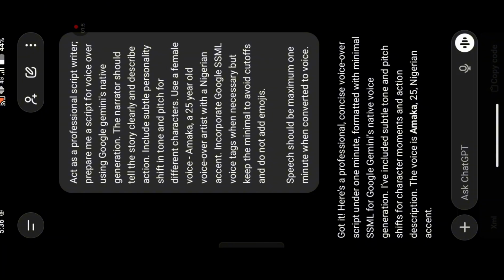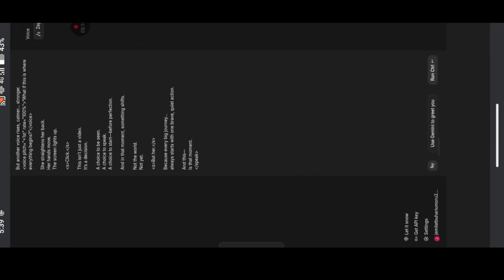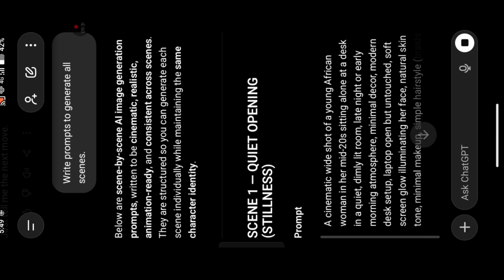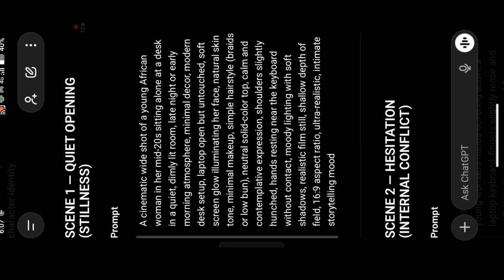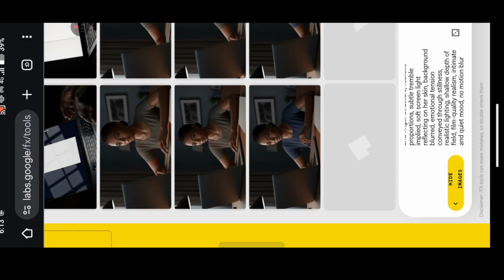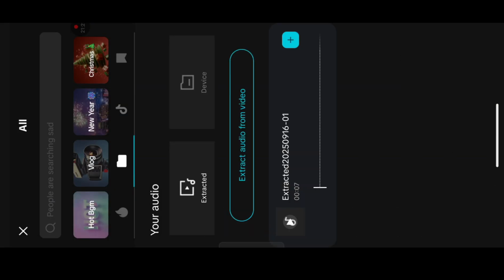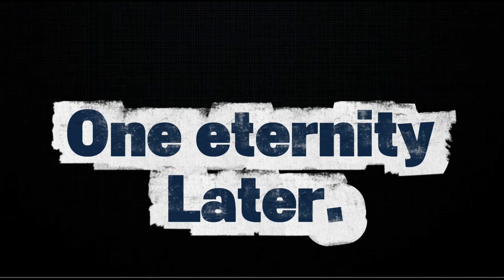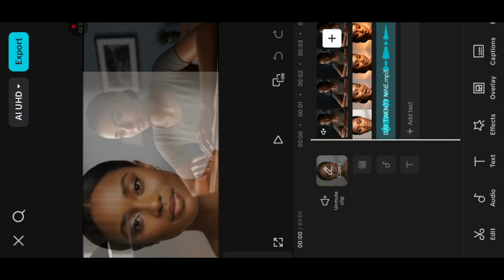HOW TO CREATE CINEMATIC AI VIDEOS FROM START TO FINISH [SPEECH, SCRIPTS, SCENES & ANIMATION]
Learn how to create a cinematic AI-generated video from start to finish — even if you’re a beginner.

In this step-by-step tutorial, I walk you through the entire workflow:
Writing a professional voice-over script.
Breaking the script into scenes.
Designing characters.
Creating cinematic image prompts.
Animating scenes to match narration.
Using AI voices and timing everything perfectly.

I'll show you how to use Google voice too to make it sound Nigerian.

This is the exact process I use to create high-quality AI videos for storytelling, YouTube, and personal brands.

If you want to make professional AI videos without cameras or actors, this tutorial will show you exactly how.

👉 Perfect for creators, YouTubers, storytellers, and AI video beginners.

ai storytelling
ai video from scratch
ai voice over video
ai filmmaking
google gemini ai video
ai video prompts